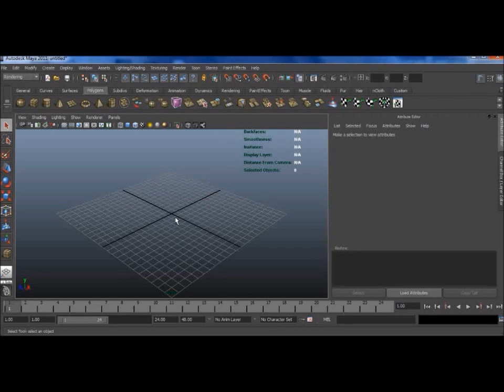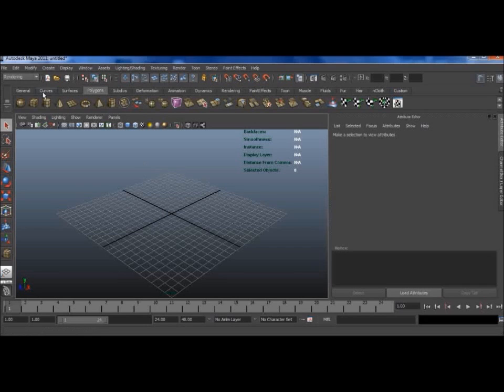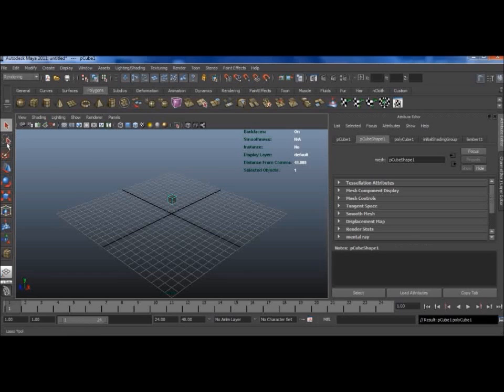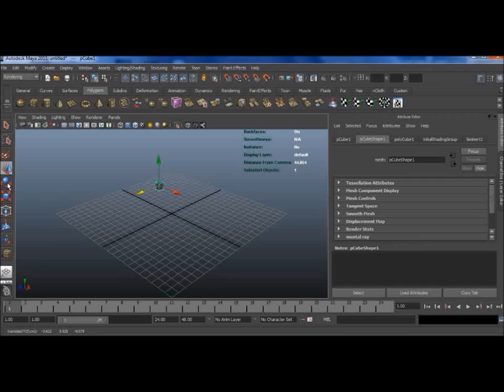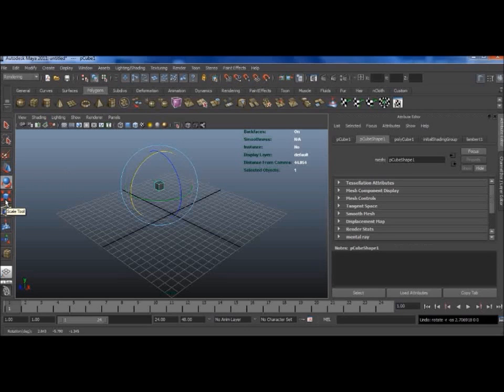Maya Tutorial episode 1 basics learning about the tools to get you started in maya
im doing a series of tutorials in Maya going step by step threw the basics